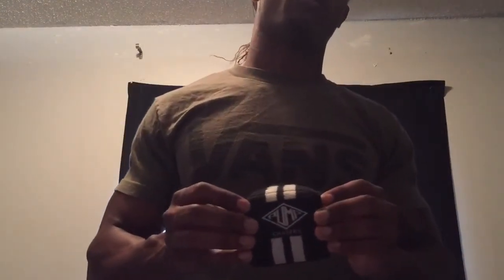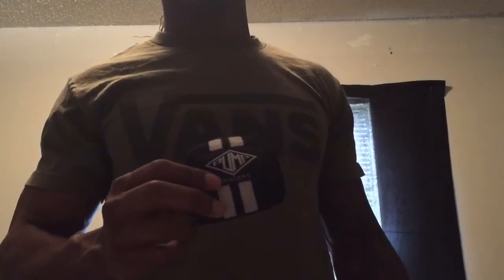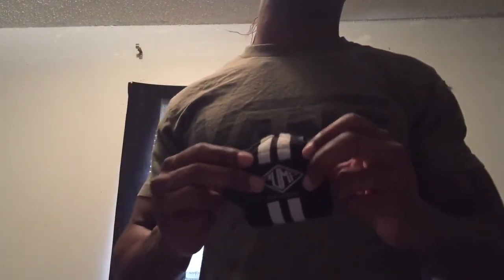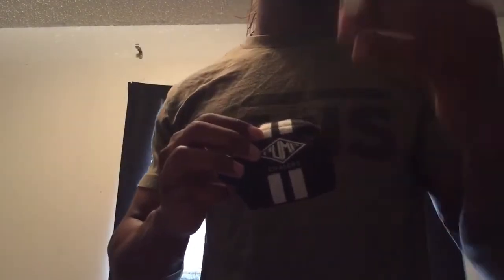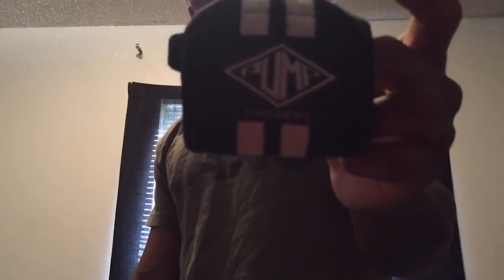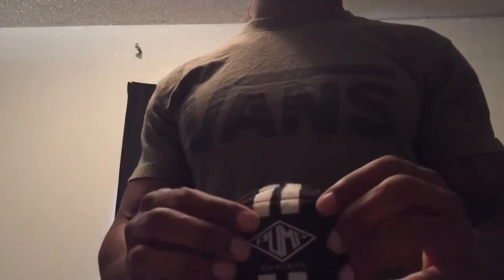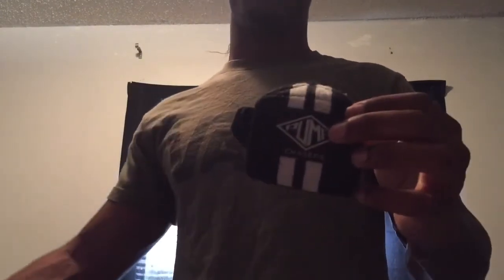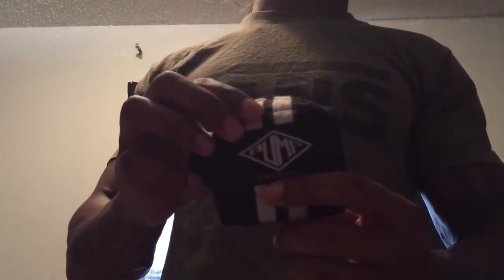Pump Chasers Wrist Wraps Review